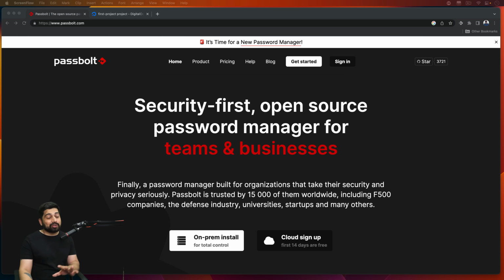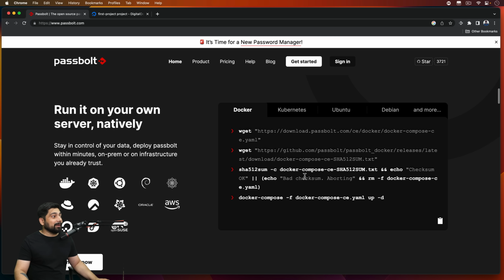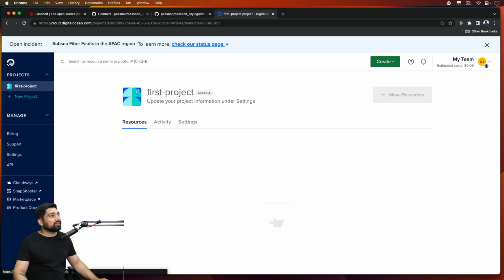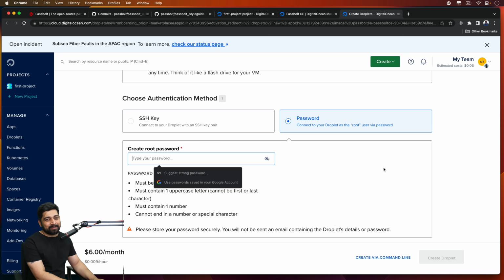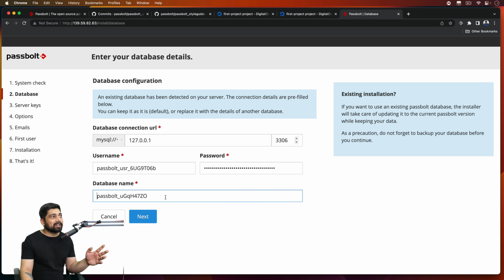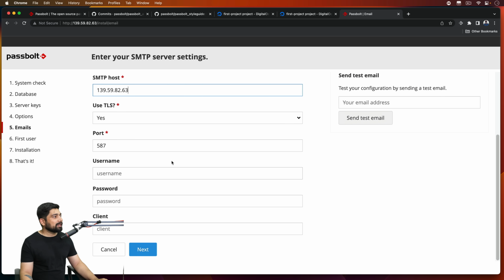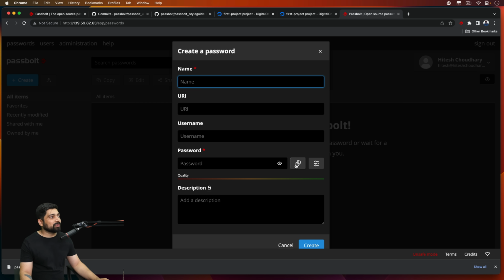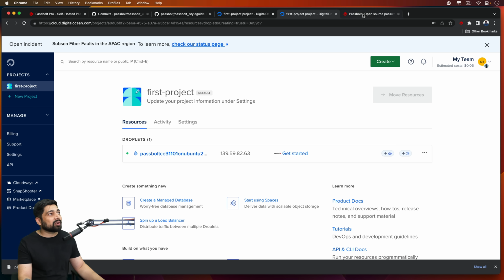Secure Your Digital Life: A Guide to Setting Up Passbolt Open Source Password Manager